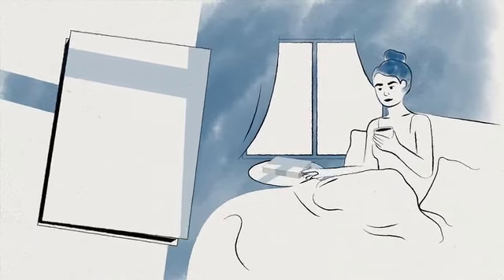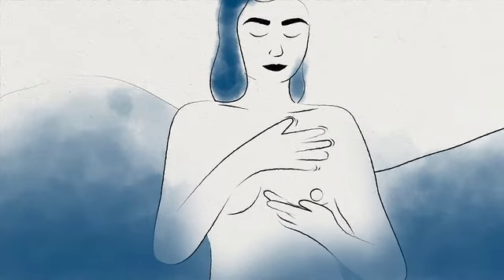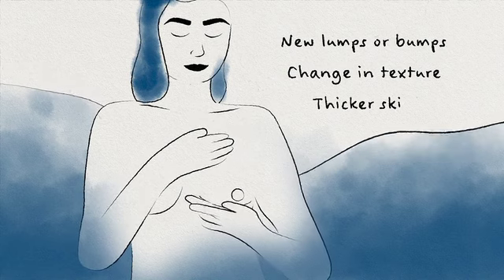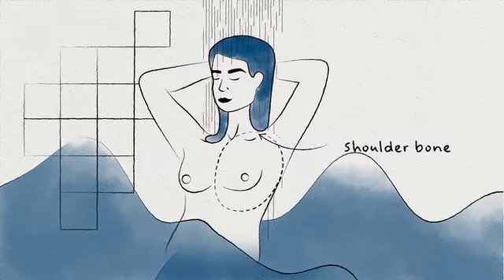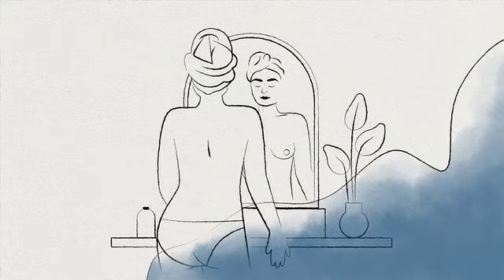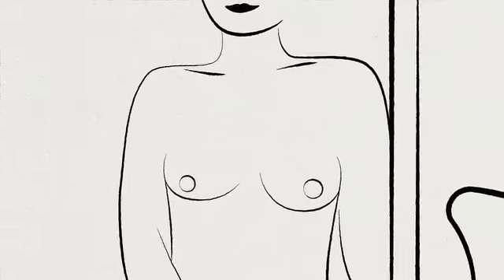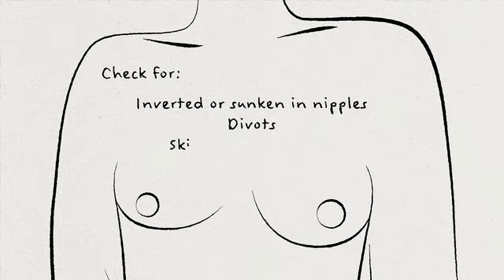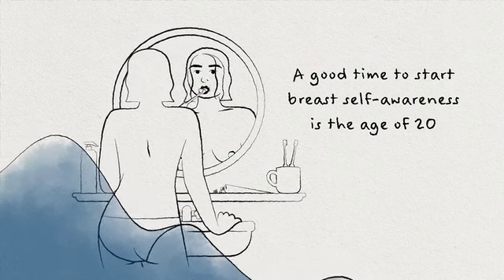How to Give a Self-Breast Exam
Dr. Candy Arentz discusses how to give a self-breast examination.